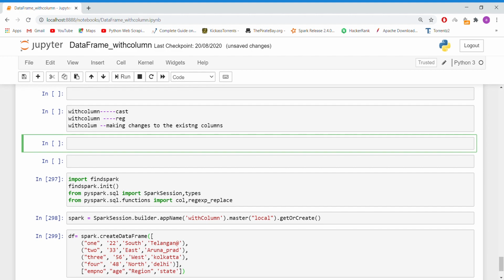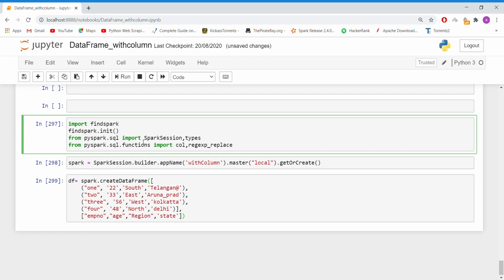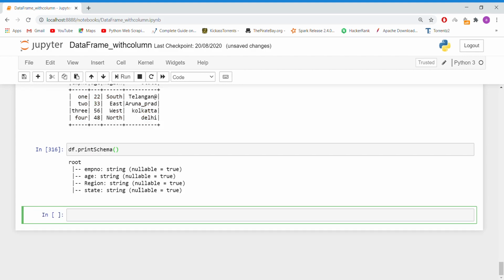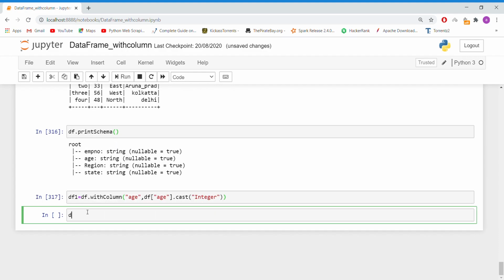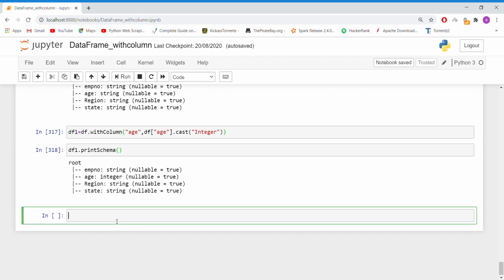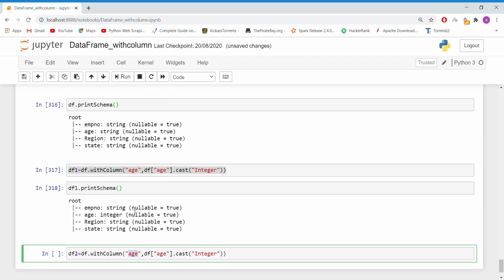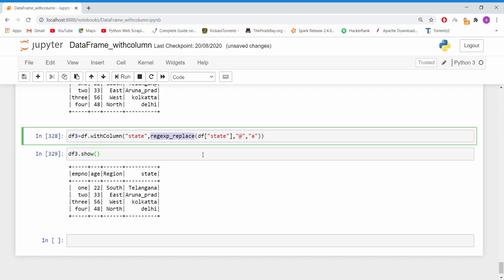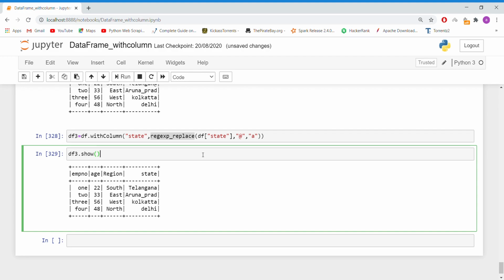Data Frame Typecast,Regular replace,column manipulation by using withColumn in Spark 2.4 -Part-2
The video gives the detail implementation of WITHCOLUMN operation of the
Data Typecasting,
regular replace (Data cleansing) ,
data frame Columns manipulations
operation in spark.

Find the link of the some more with column operations part-1
Adding constant column using LIT function,
renaming a column name.